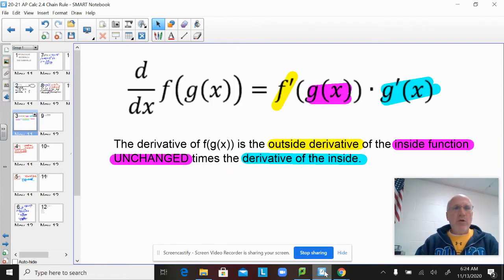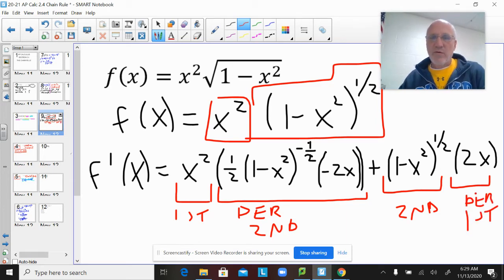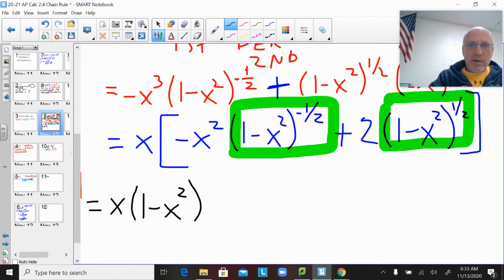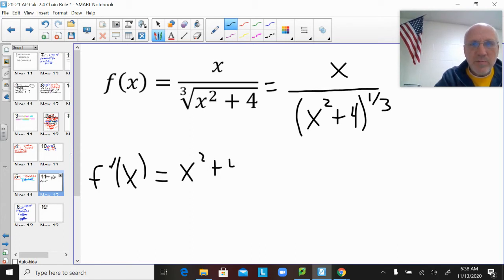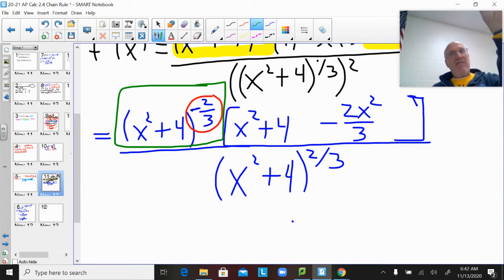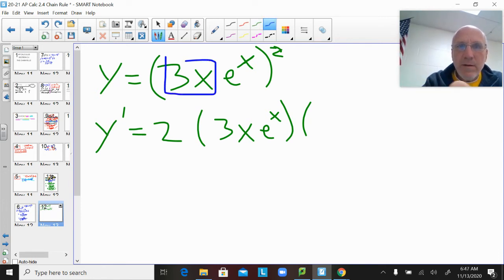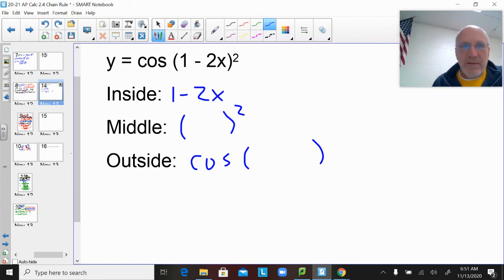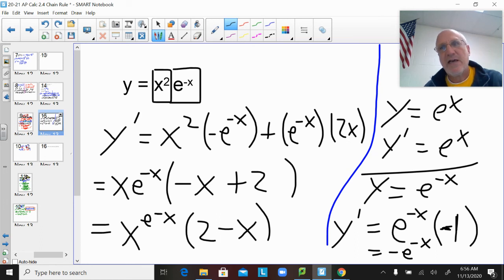AP Calc 2.4 Chain Rule Examples